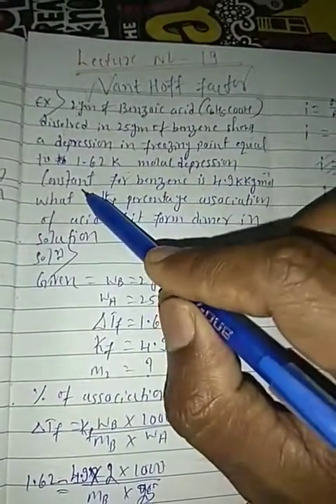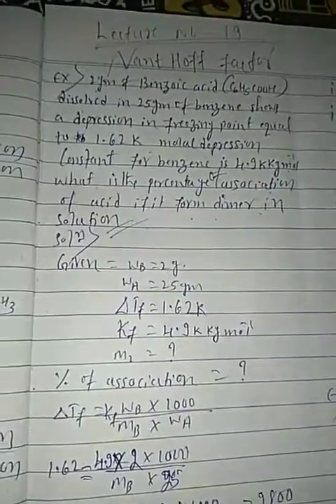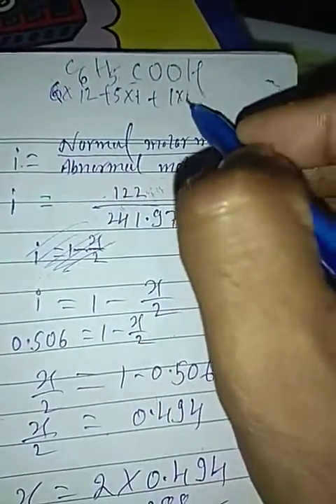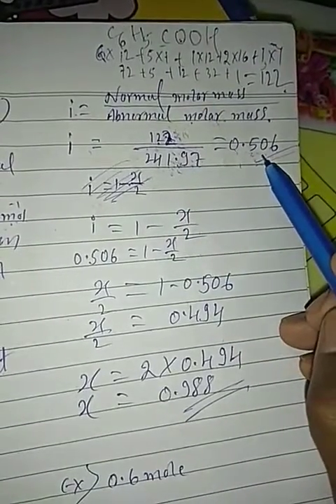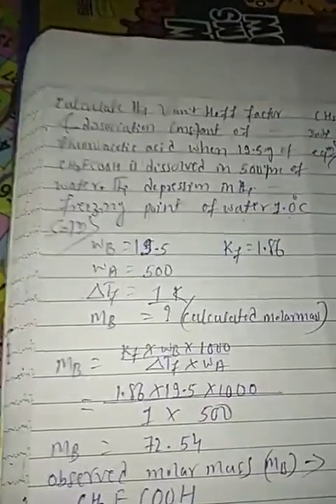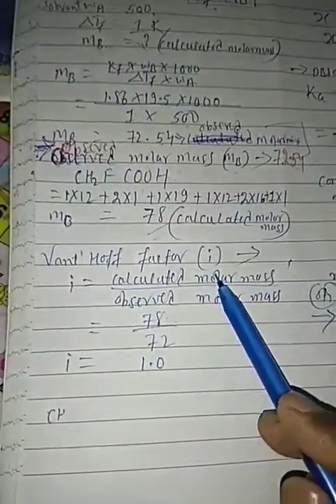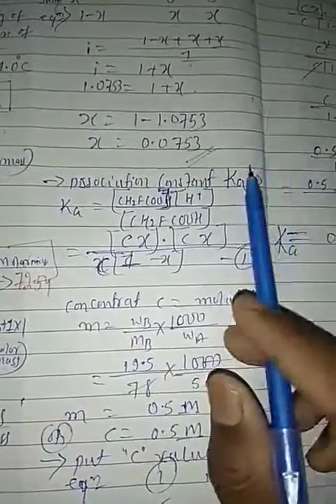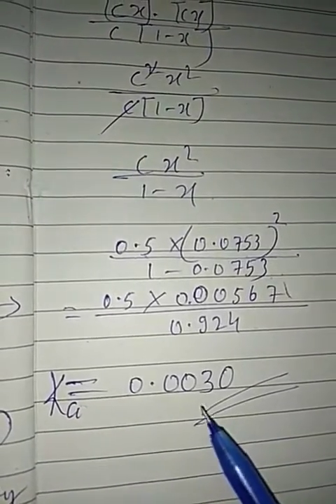20 April 2020